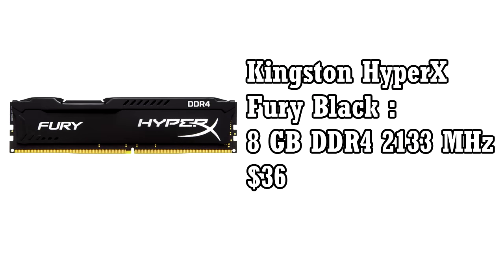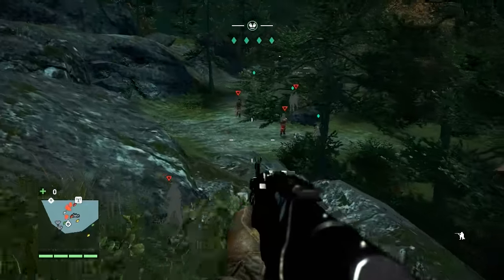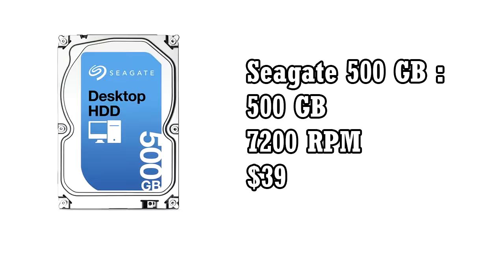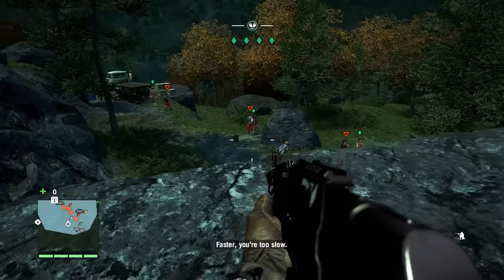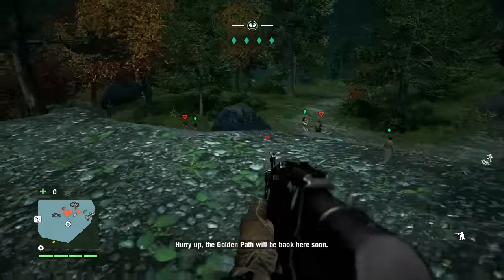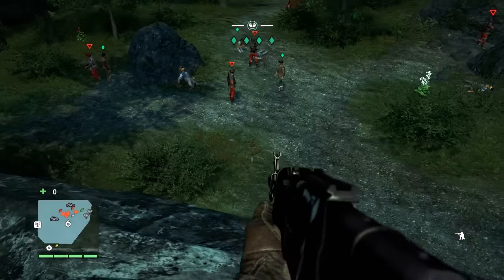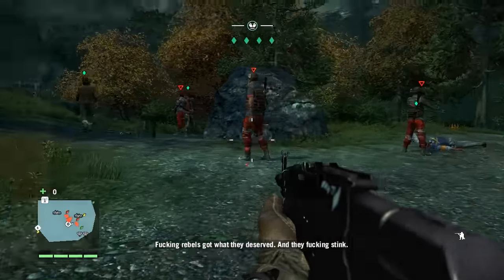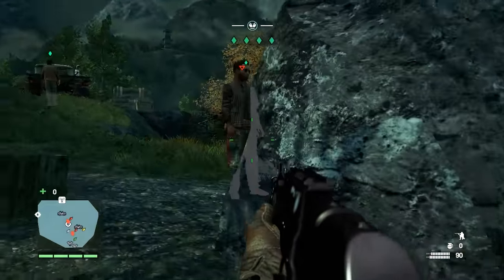Best Gaming PC $500 Dollars Skylake 2016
Lets build the best gaming pc for 500 dollars featuring the latest Skylake CPU for 1080p gaming in 2016. This will be a great gaming build for people looking to get into pc gaming and its just 500 dollars.

$500 Gaming PC Parts :
CPU : Intel Core i3 6300
Mobo : Gigabyte G1 Sniper B7
RAM : Kingston HyperX Fury
GPU : EVGA GTX 950
PSU : EVGA 400W
Case : NZXT S210

➜ Amazon US
➜ Amazon UK

➜ Intro Credit :
Raven Prodesign